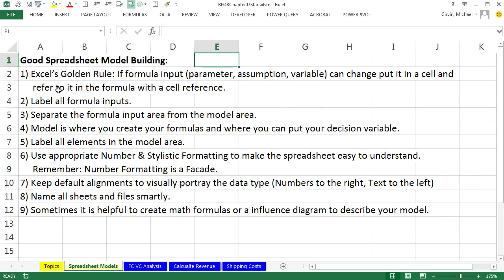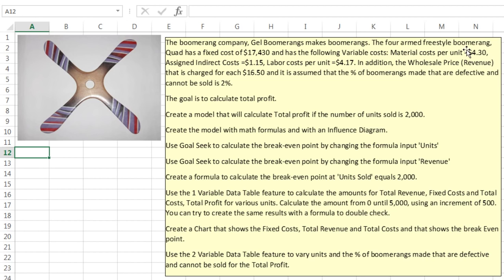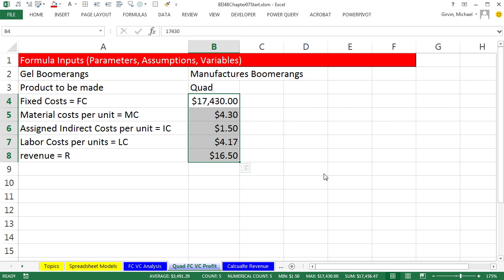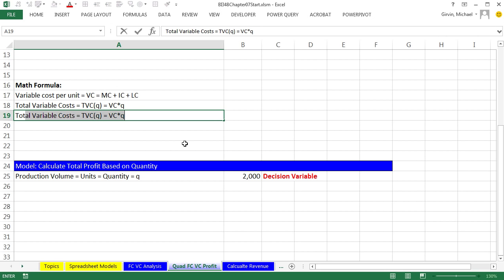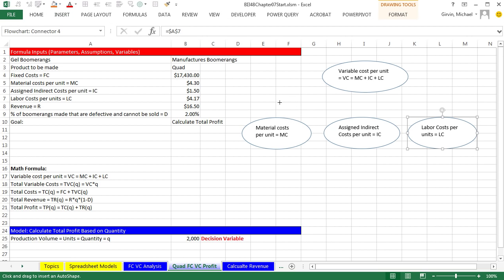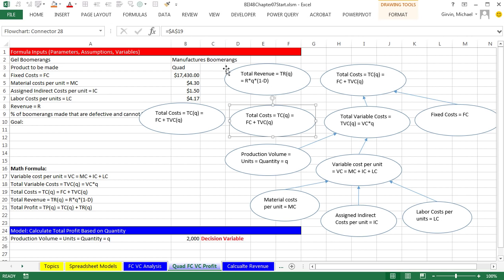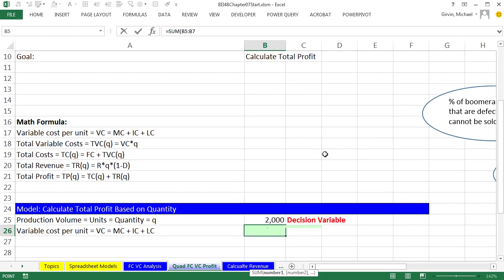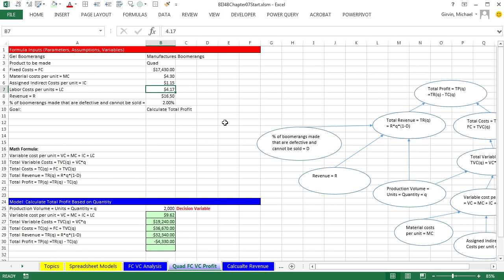Basic Excel Business Analytics #02: Good Spreadsheet Model Design, Fixed Variable Cost Example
Learn the rules for Good Spreadsheet Model Design and see an example of how to create a good Spreadsheet Model for Fixed Cost Variable Coast Analysis:
1) (00:17) Rules for Good Spreadsheet Model Design & Excel’s Golden Rule
2) (05:05) Description of the Fixed Variable Cost Analysis for the manufacturing of a Quad Boomerangs From Gel Boomerangs
3) (07:55) Create Formula Inputs Area (Formula Inputs, Parameters, Assumptions, Variables) with proper labeling and formatting
4) (12:28) Create Math Formulas that describe our calculations for our model
5) (13:32) Create Model Area that contains Decision Variable and later it will contain our Excel Formulas.
6) (17:52) Influence Diagram to show the flow Formula Inputs and Formulas in the Model.
7) (30:27) Create Excel Formulas in the Model Area with Proper Labels and Formatting.
8) (35:43) What-If Analysis with our Model